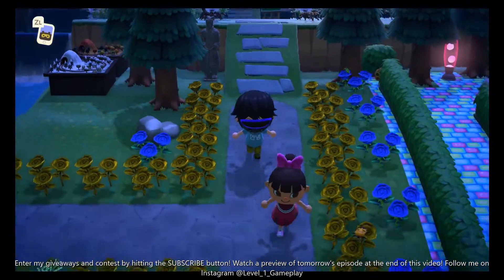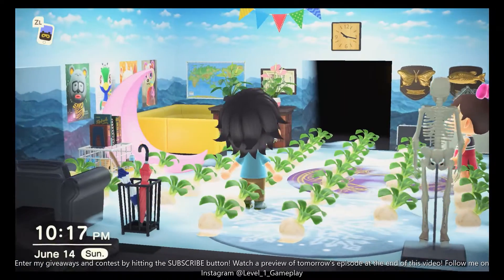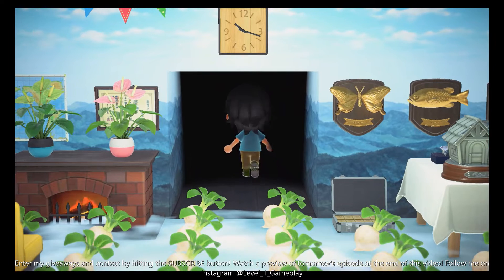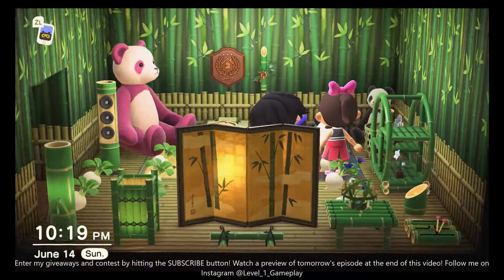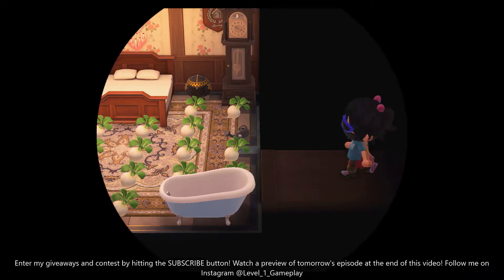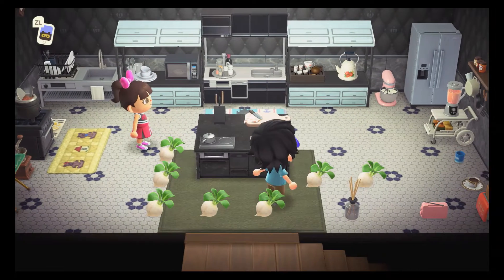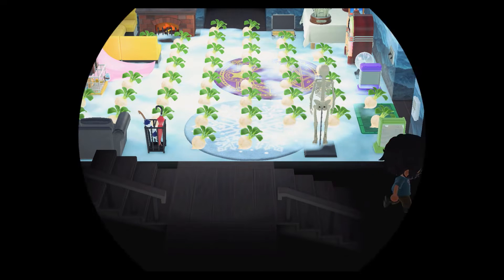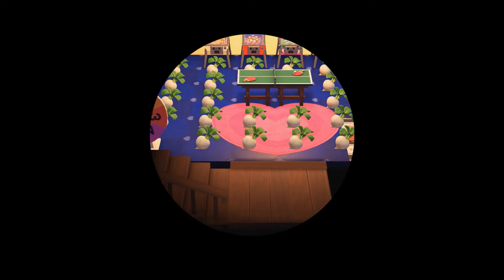One of the most practical and best interior decorating I have seen! Animal Crossing New Horizons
Episode 133: A bamboo room? A fully furnished living room and master bedroom! Turnips? Sure! One of the best decorated homes I have ever visited!

First of all, I want to say thanks for checking out my video. It means a lot to me that you clicked on this video and I want to let you know that I truly appreciate it.

If you’re still reading this, then you must really love me!

You’re still here? Hmm… ok. You may now stalk me on Instagram @Level_1_Gameplay, on Twitter @Level1Gameplay, and on TikTok @Level1Gameplay. I usually do free giveaways and contests on my other social media accounts and I always announce the winner here on YouTube so people will click on my videos. Pretty diabolical, huh?

If you have any recommendations on what game we should play next and/or ideas on how to make this channel better, please let me know! I’ll even eat a raw chicken so you can hear me struggle as I talk on my videos.

Thanks again and I hope I made you smile reading this! I’ll see you again tomorrow!